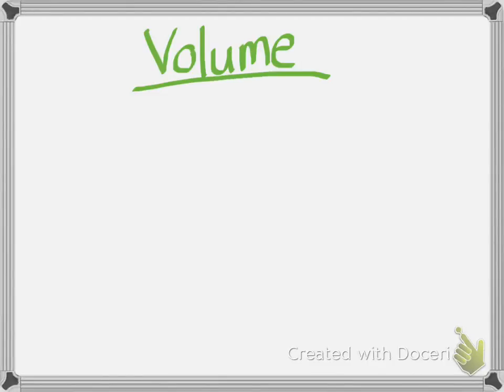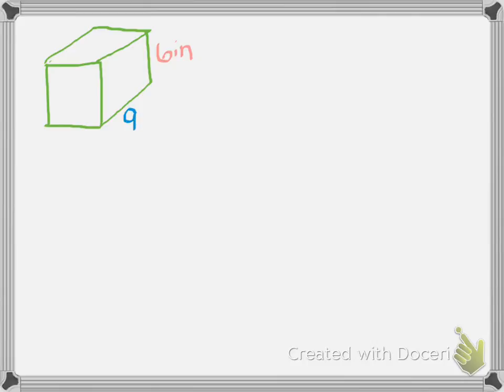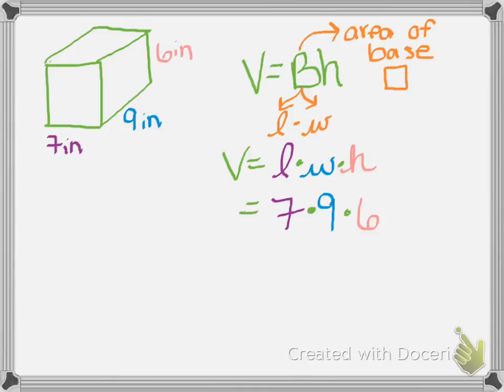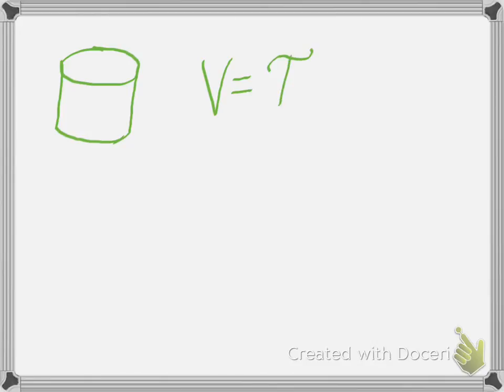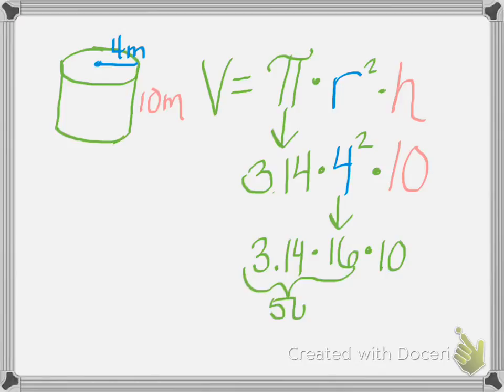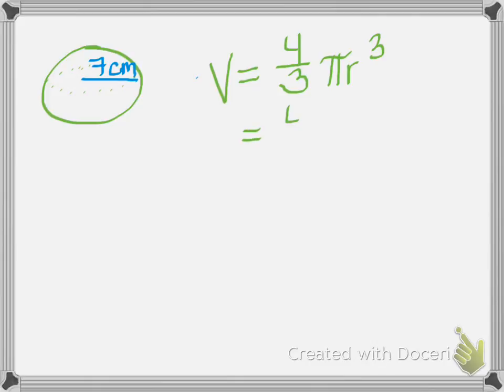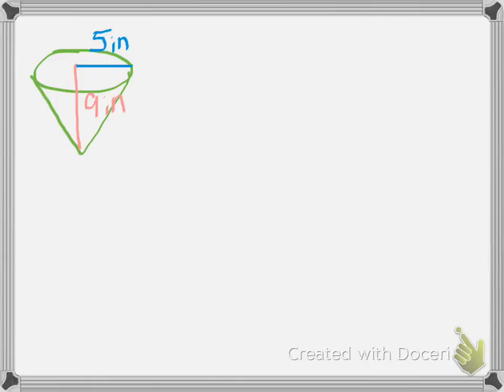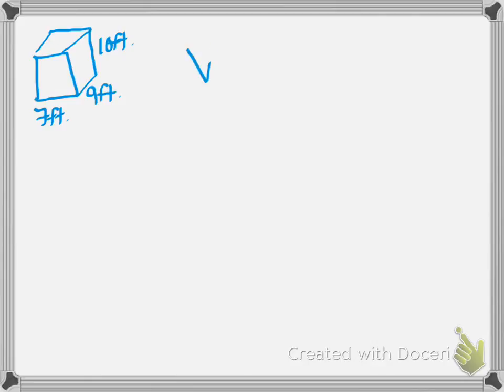Intro to Volume